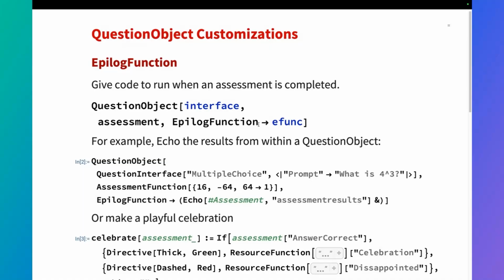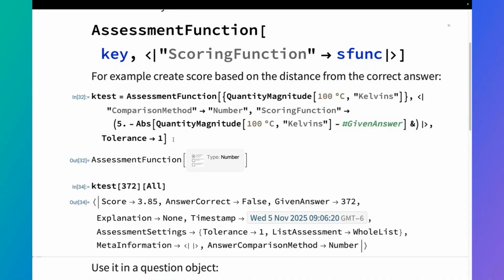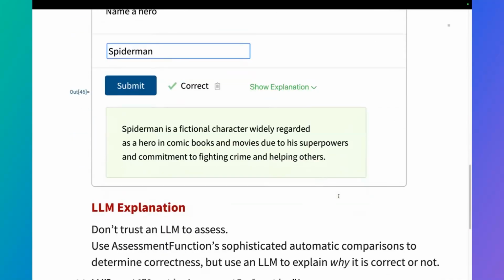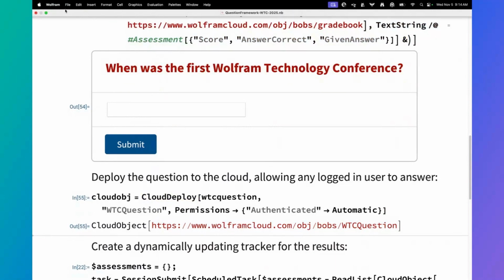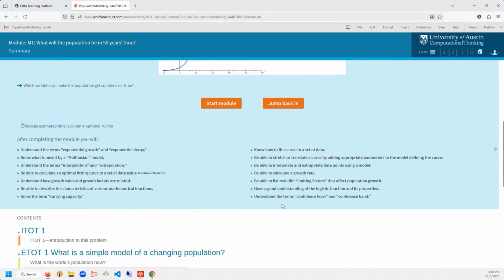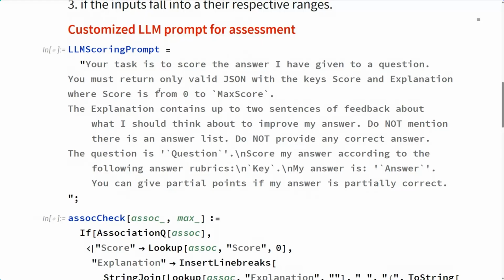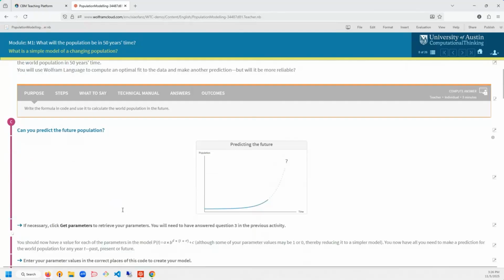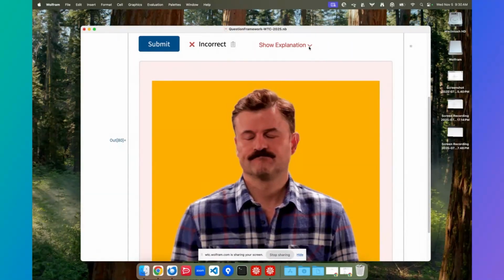Question Framework and Applications to Computational Thinking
This talk introduces new features in Wolfram Language question framework, emphasizing improved question customization, including LLM evaluation in AssessmentFunction and support for EpilogFunction in QuestionObject. Through illustrative examples, we demonstrate how QuestionObject can significantly enhance computational thinking and facilitate interactive learning experiences on the CBM teaching platform.